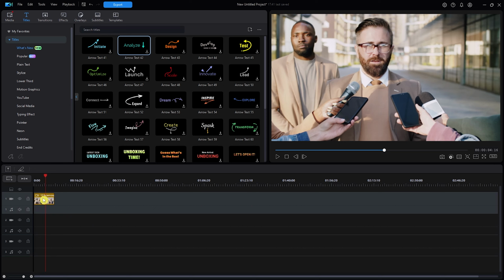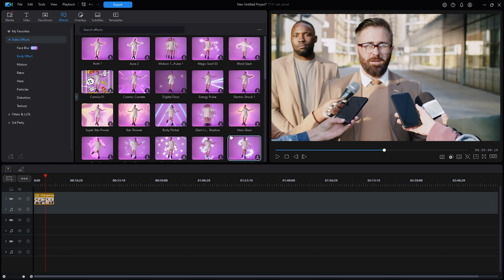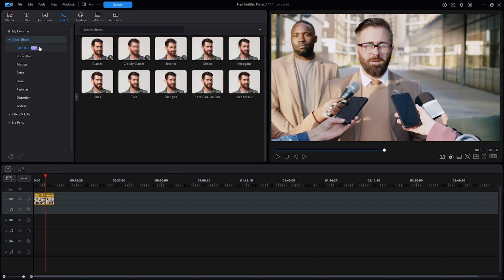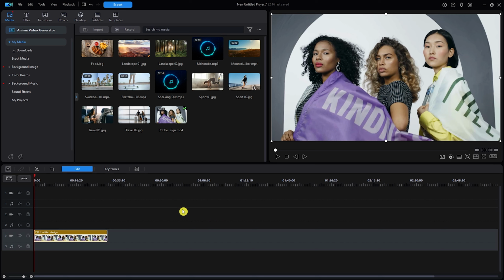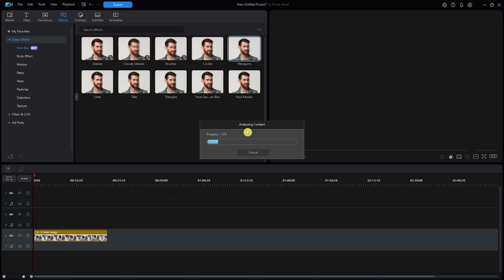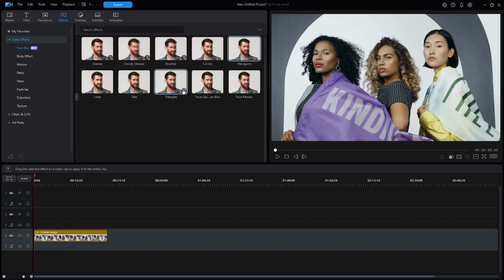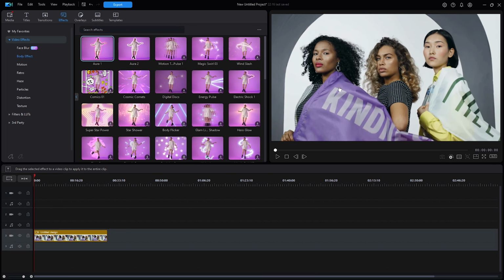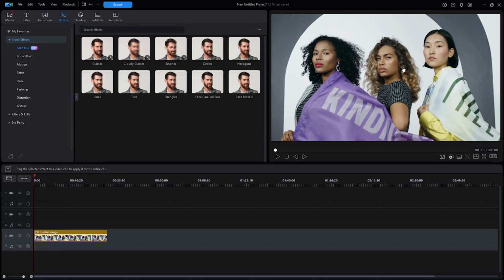How to Motion Track Multiple Objects in PowerDirector 365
Learn how to motion track multiple objects in PowerDirector 365 with this step-by-step tutorial. Whether you’re using PowerDirector 17, Power Director, or the latest PowerDirector 365, this guide shows you how to use the motion tracker tool like a pro. Perfect for beginners and experienced editors, this PowerDirector tutorial covers everything you need to master video editing with CyberLink PowerDirector. By the end, you’ll know exactly how to achieve smooth PowerDirector motion tracking on multiple objects for stunning results.